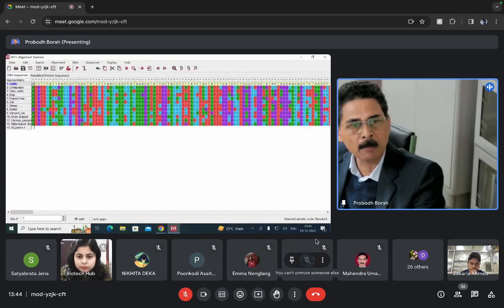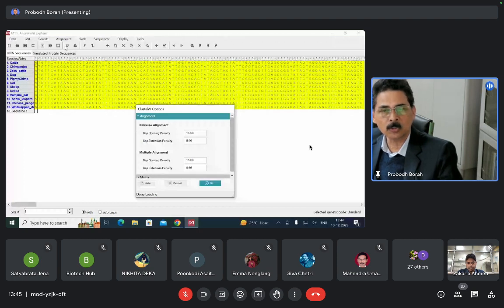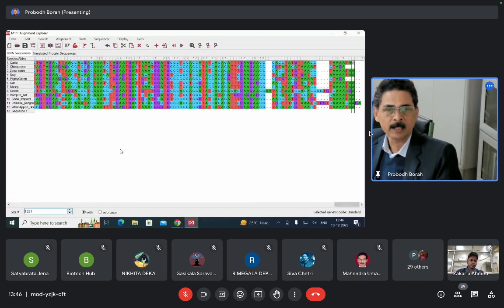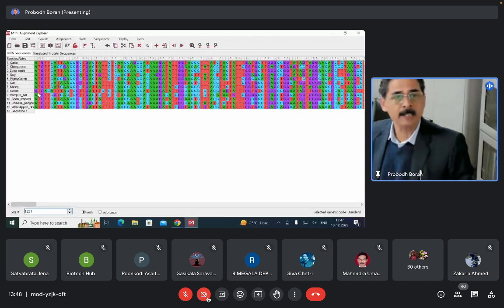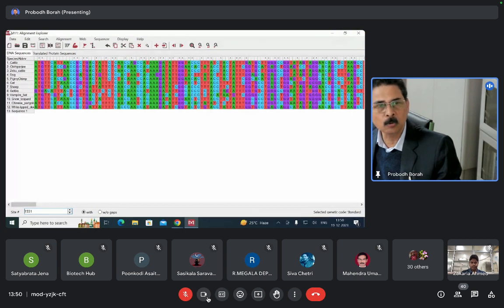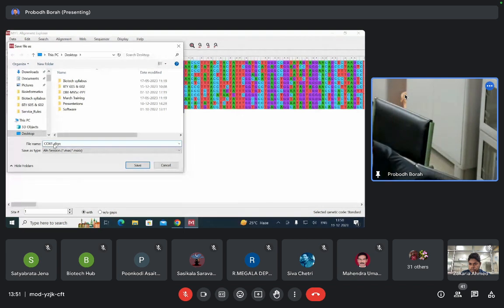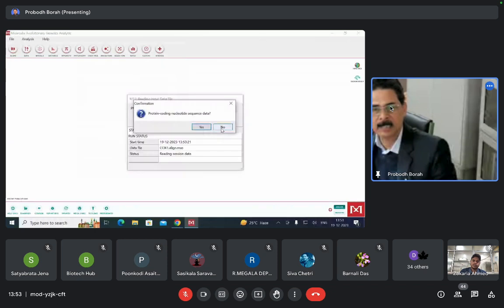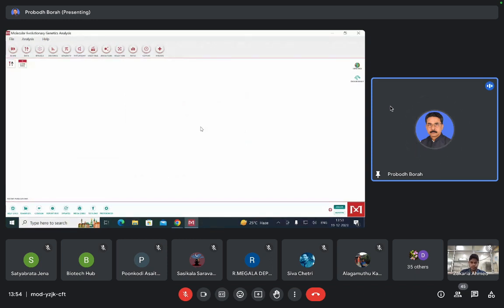Molecular Phylogeny and Phylogenetic Analysis_Lecture II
TRAINING PROGRAMS ON BIOINFORMATICS_Day 1_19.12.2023_Session II